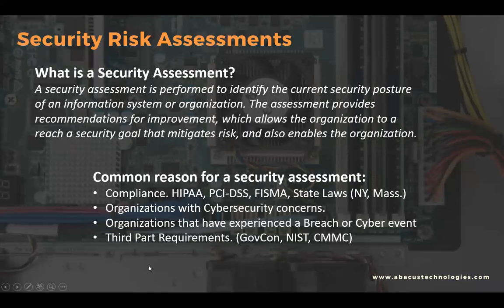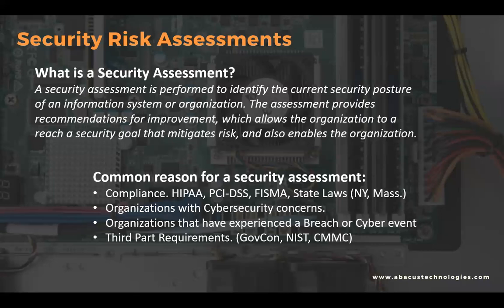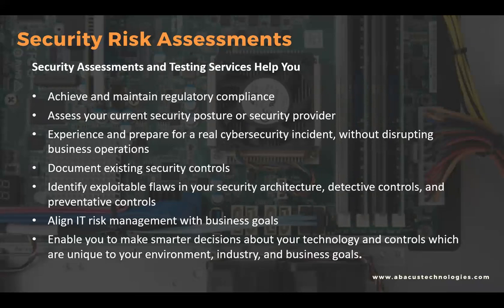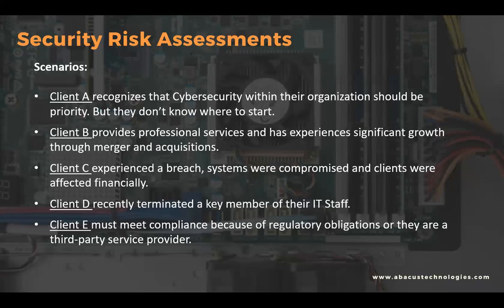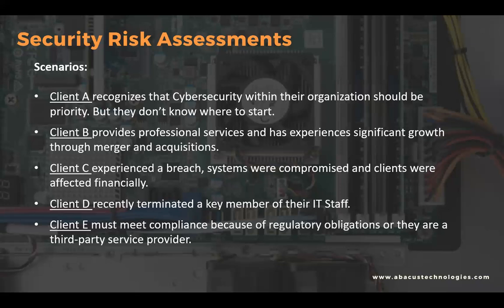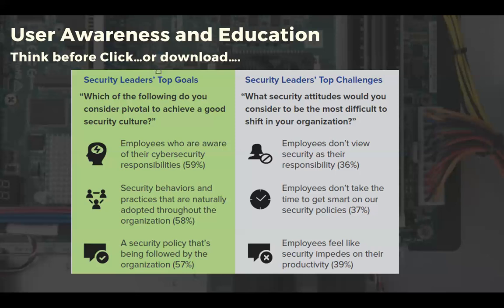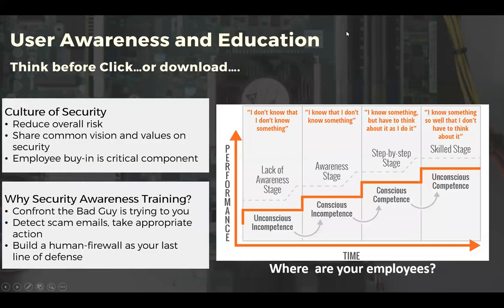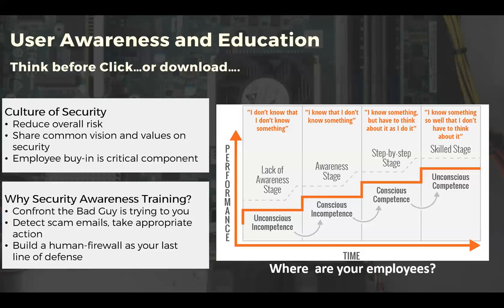Security Risk Assessments and User Awareness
Learn more about Security Risk Assessments and User Awareness!